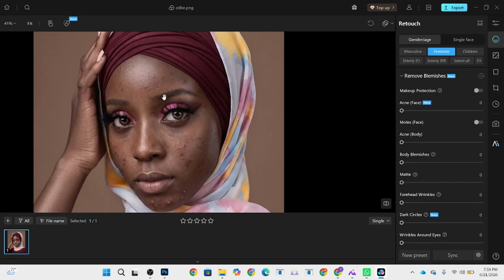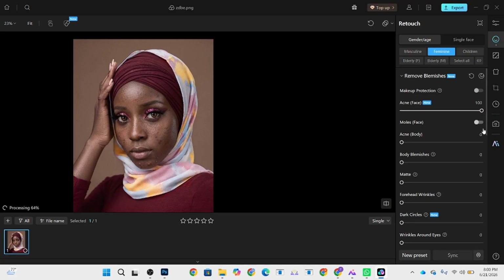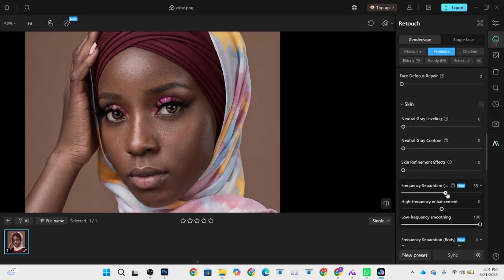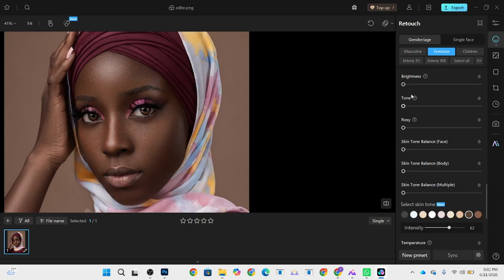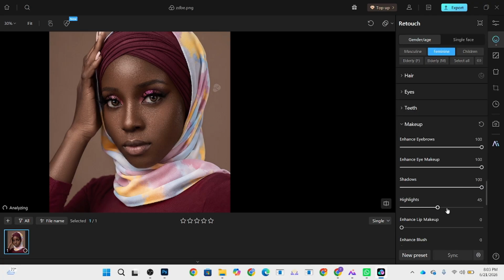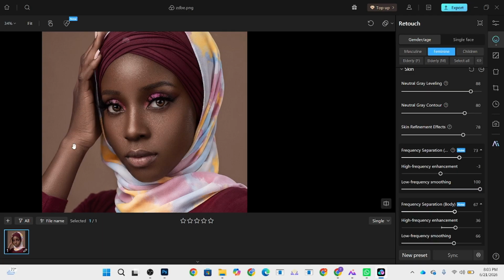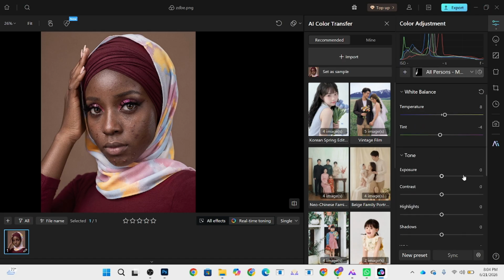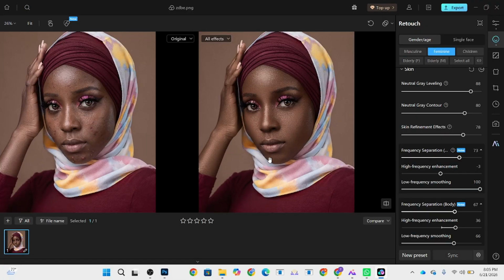I Retouched This Photo in MINUTES… This Shouldn’t Be This Easy 😱 Beginners Shocked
I honestly didn’t believe this would work… 😳

I took a normal photo and retouched it in JUST MINUTES using Kumoo — no long edits, no complicated tools, no Photoshop headache.

This video shows every step, so even total beginners can follow along and get clean, professional results fast.

⚠️ WARNING:
After watching this, you’ll realize you’ve been editing the HARD way.

🔥 What you’ll see inside:
✔ The Kumoo retouching method beginners don’t know
✔ How to get smooth, natural skin without plastic look
✔ Fast color grading in just a few clicks
✔ Before vs After that looks unbelievable

Most editors are still wasting HOURS…
Meanwhile this workflow finishes the job in MINUTES 😬